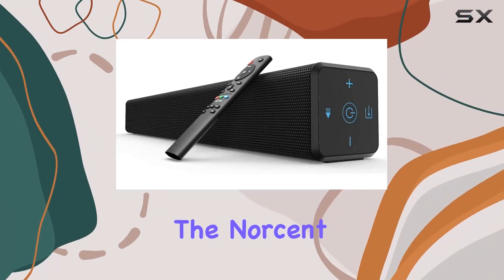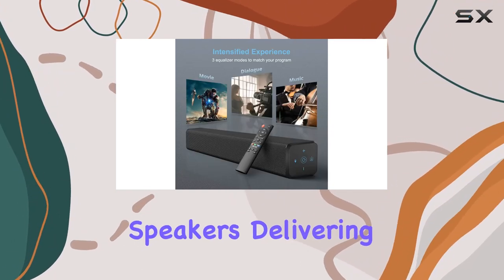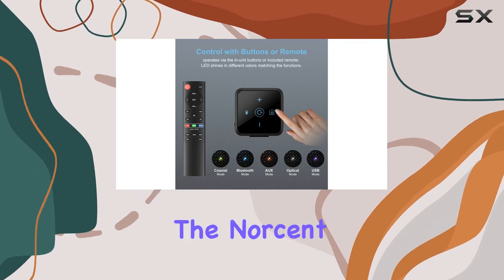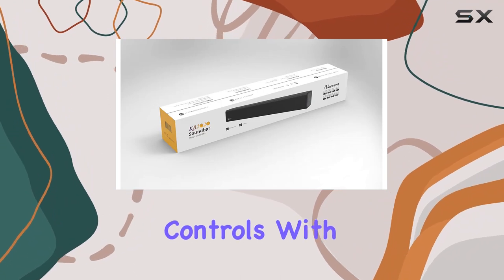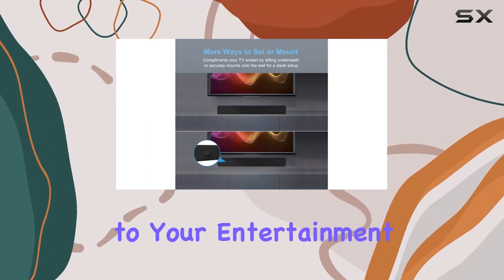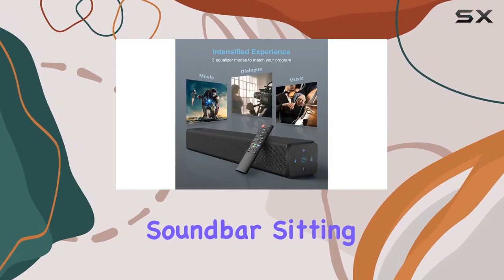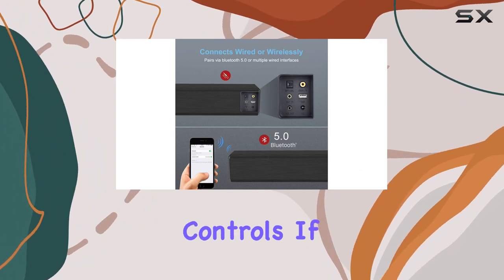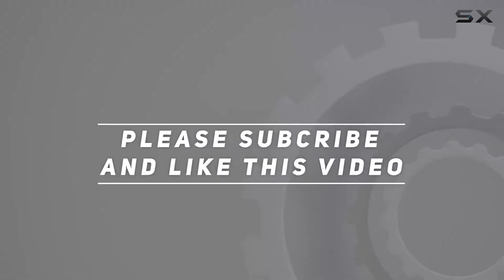Immersive Audio Bliss: Norcent Black Mamba KB-2020 Soundbar Review!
0:00 Intro
0:06 Review

Things that we mentioned in this video:
Norcent Black Mamba KB-2020 : B08GDXPNMS